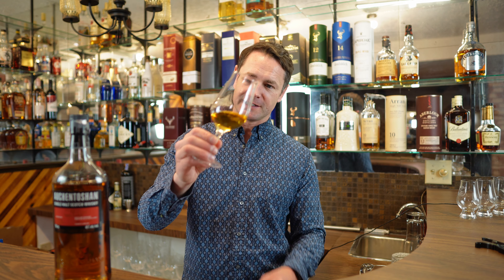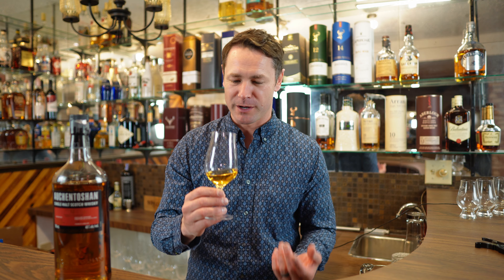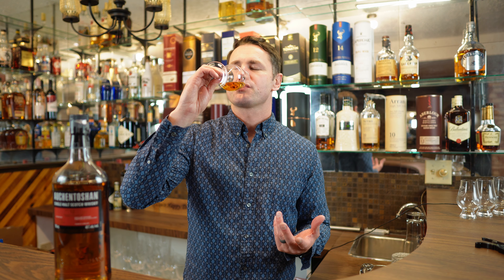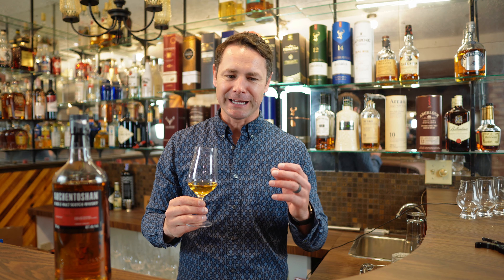Best Scotch Whisky for a Newbie 🥃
In this video, we're going to uncover the perfect dram for newcomers. Whether you're a curious beginner or a seasoned enthusiast looking for recommendations, join me as I uncover the best Scotch Whisky for all newbies. 🥃

You may be surprised at my recommendation!!

Stuart Bartwicki
The Measure of Whisky